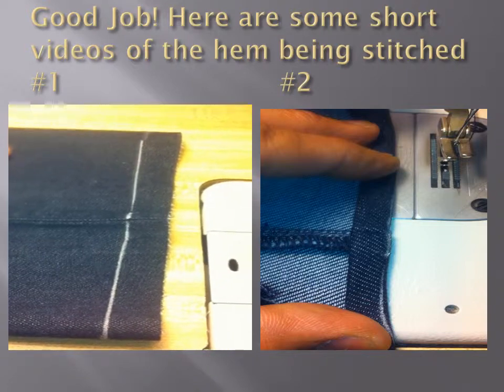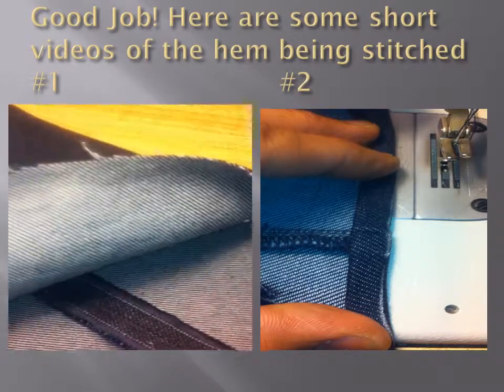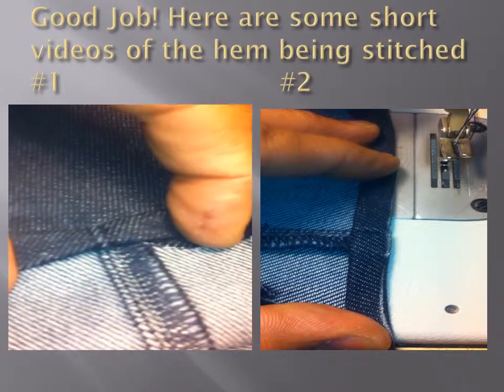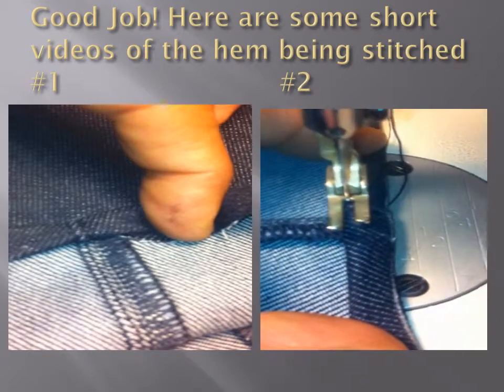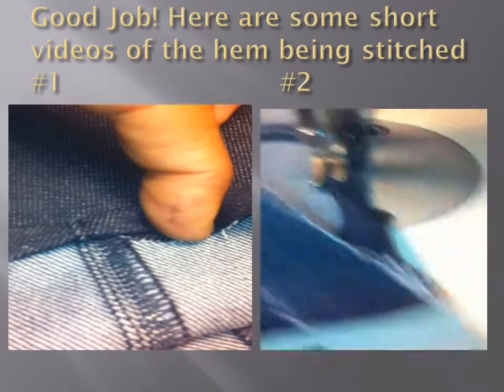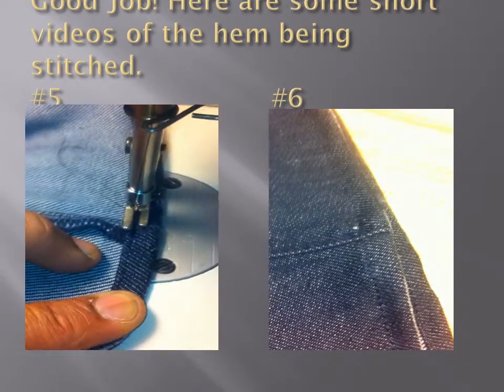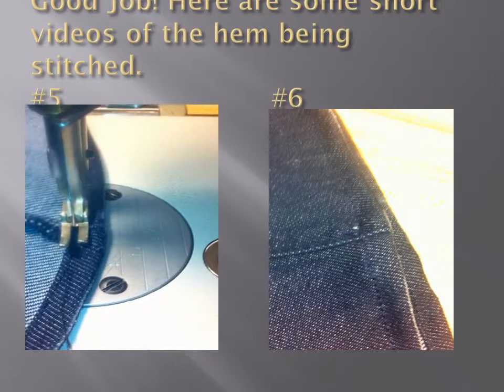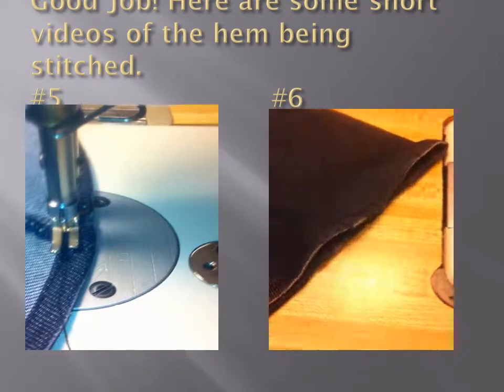How To Hem A jeans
What’s the best precess to hem your jeans